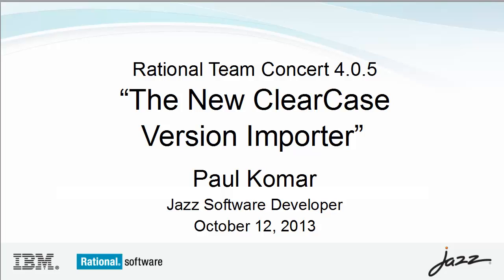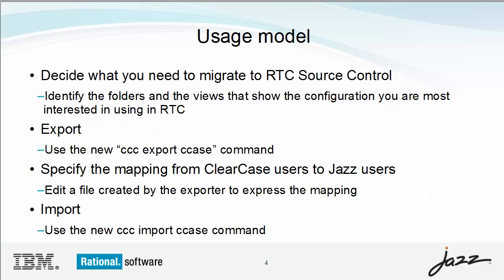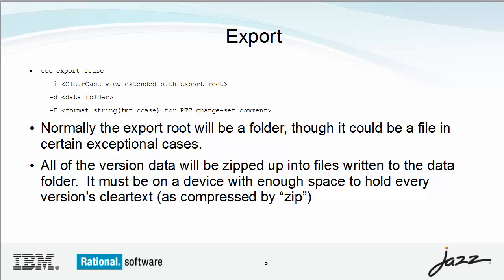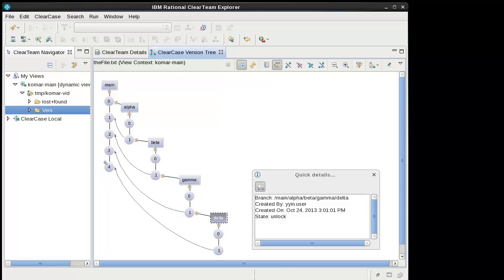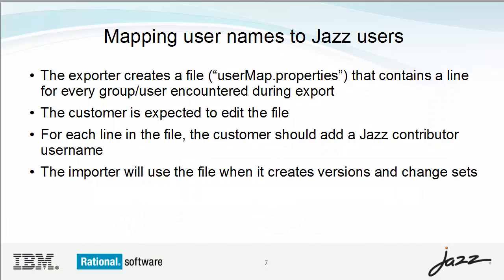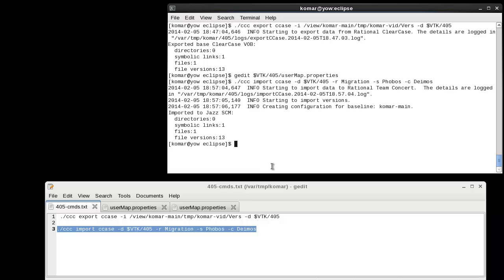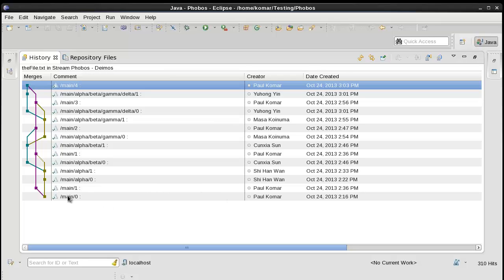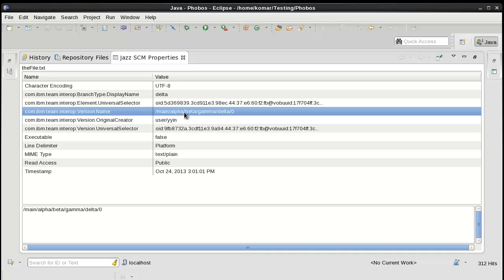ClearCase Importer features for Rational Team Concert 4.0.5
Features for the importer used to migrate ClearCase to Rational Team Concert source control.